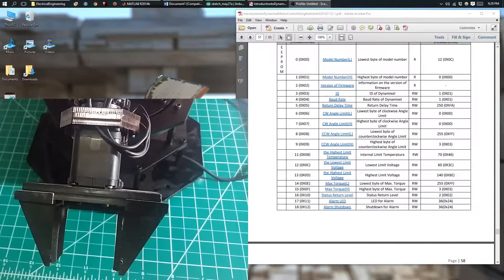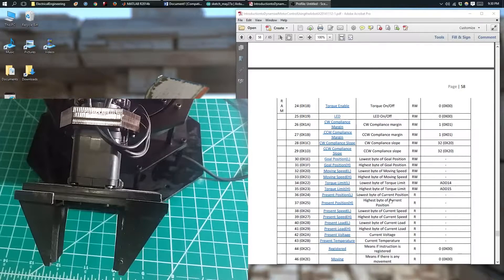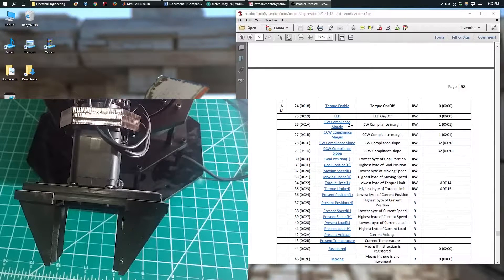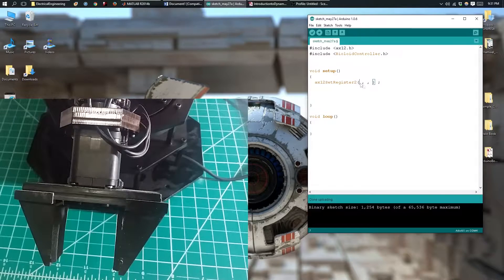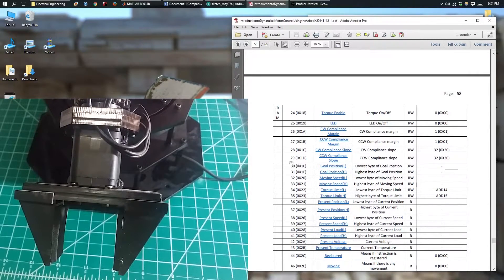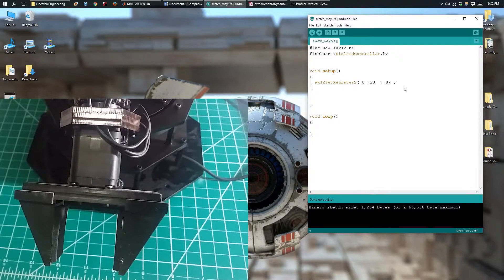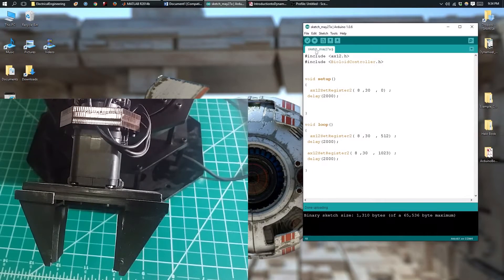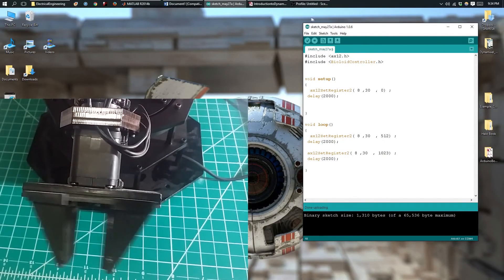Dynamixel Tutorial 7: Dynamixel AX-12 SetRegister2 Function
Hello Engineers! In this video, I show how to change a 2-byte register using the SetRegister2 function.

☑️ Materials
AX-12 Motors
FTDI cable
12V power supply

The registers can be found in section 2.2